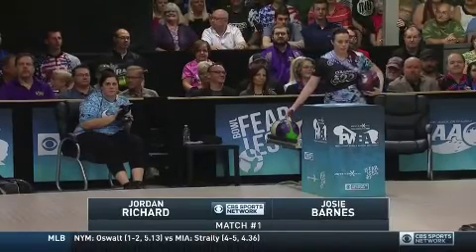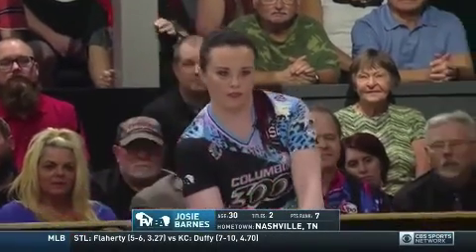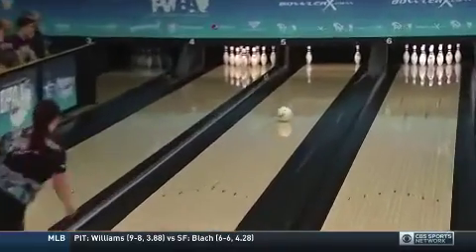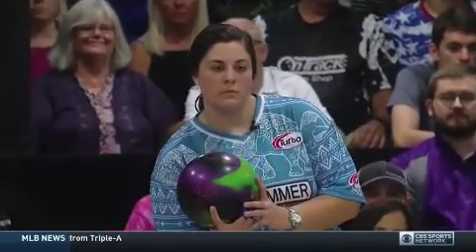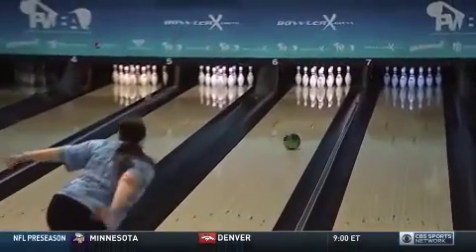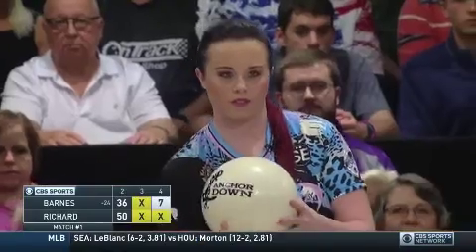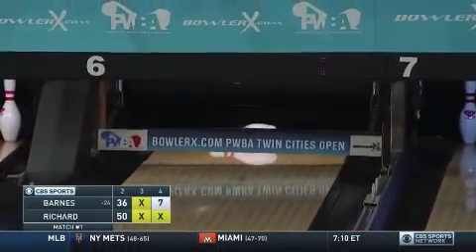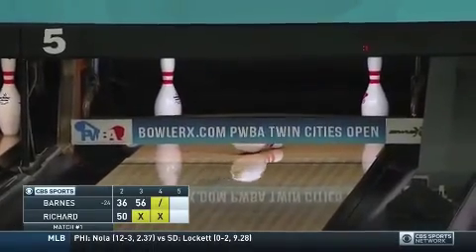2018 PWBA Twin Cities Open Stepladder Match 1 - Jordan Richard vs Josie Barnes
2018 PWBA Twin Cities Open Stepladder
Match 1 - Jordan Richard vs Josie Barnes